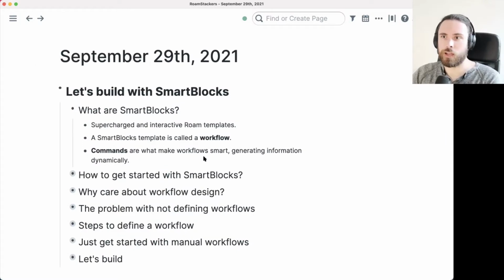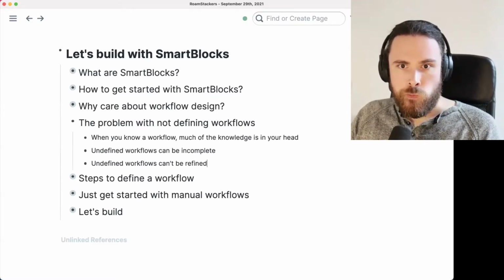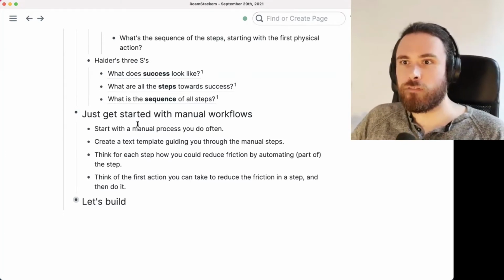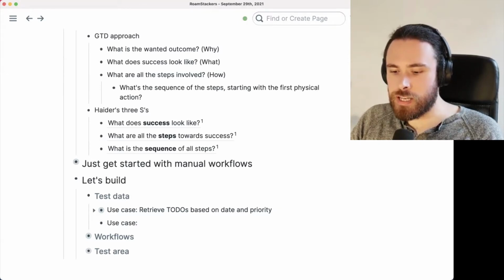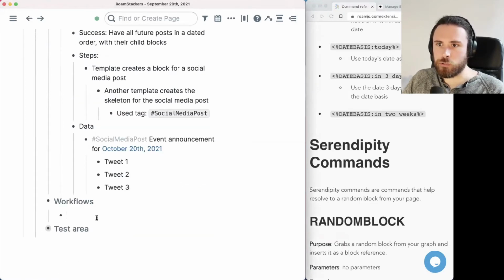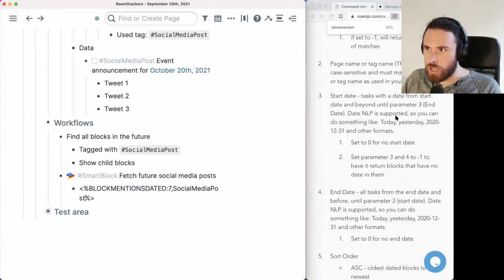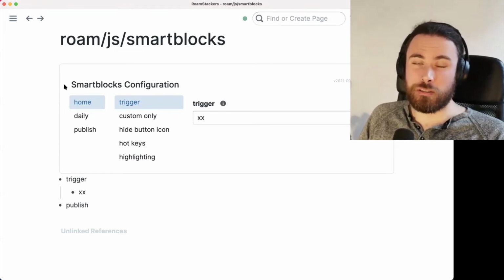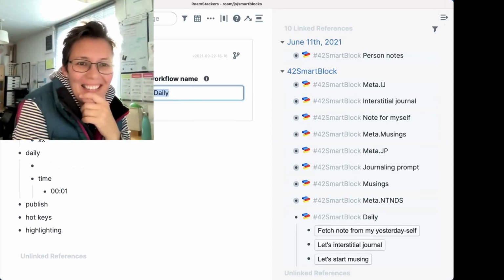Let's Build SmartBlock Workflows — Session 1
​Want to move past simple plain text templates and onto automated processes? Then you need to learn SmartBlocks!

​SmartBlocks is a supercharged template engine that contains its own simple programming language. With it, you can create interactive workflows that pull data from around your graph and beyond.

​While starting with SmartBlocks is easy, fully utilizing its power takes some practice. That's why I organize monthly build sessions to help you hit the ground running. The idea is simple: you say what you want to build, and whatever gets the most votes we'll build live.